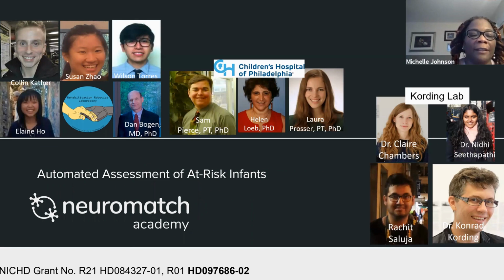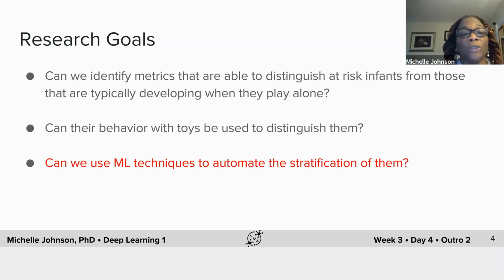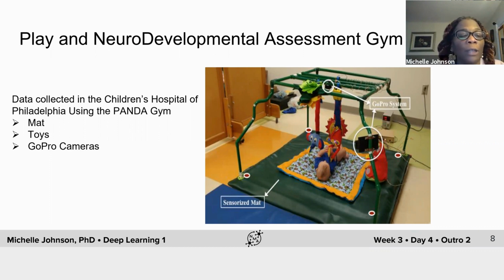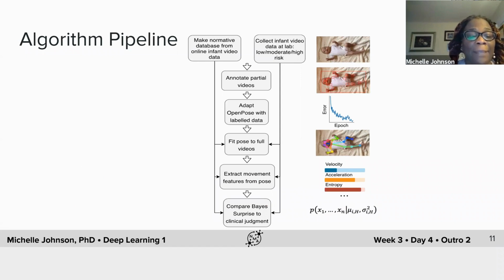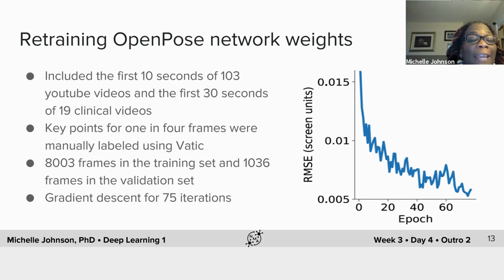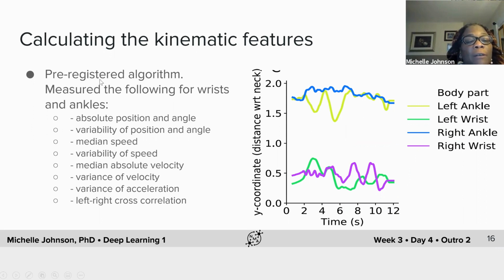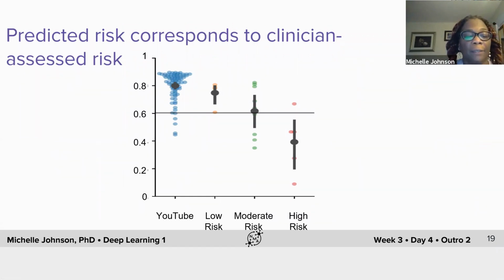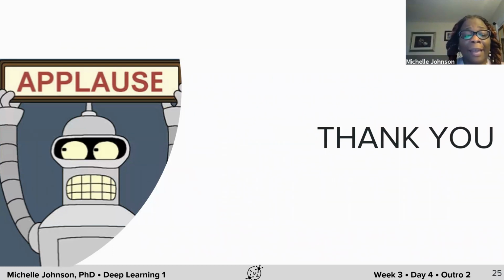Deep Learning Outro 2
Outro 2: Machine learning in neurorehabilitation: a case study. Michelle Johnson describes how neural networks have helped her to automate the classification of infant behaviors and create a new diagnostic tool.

We thank Martin Irani for editing this video, and Gal Vishne for manually adjusting the English captions. Chinese and Spanish translations will hopefully be added at a later point in time.